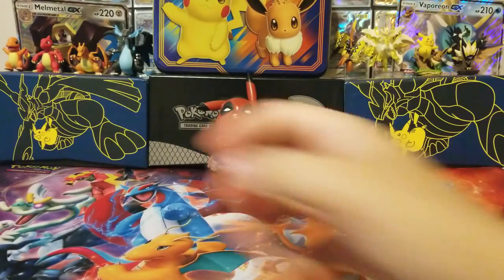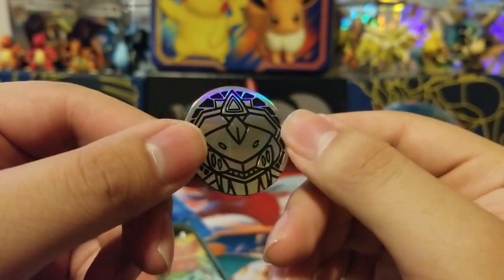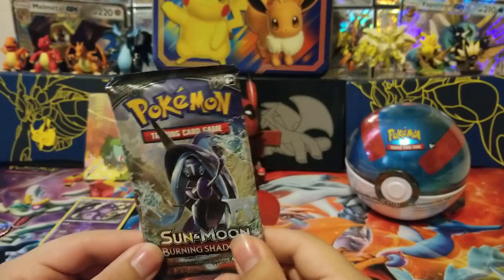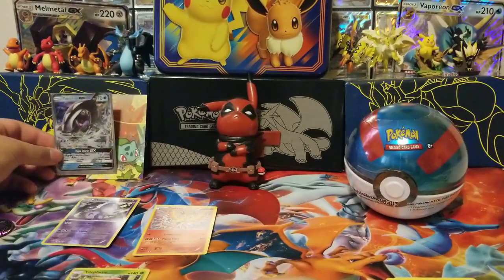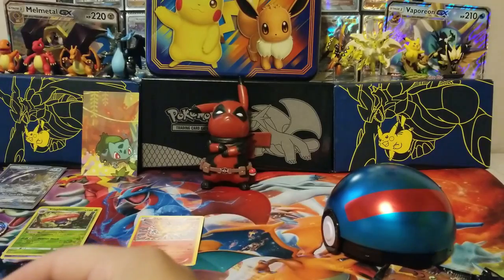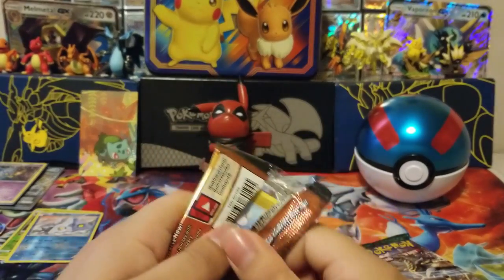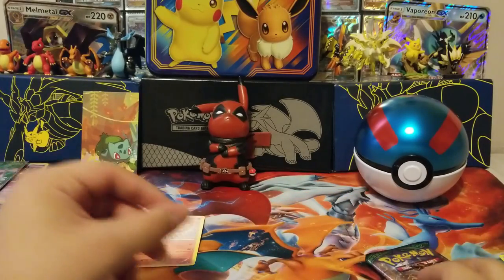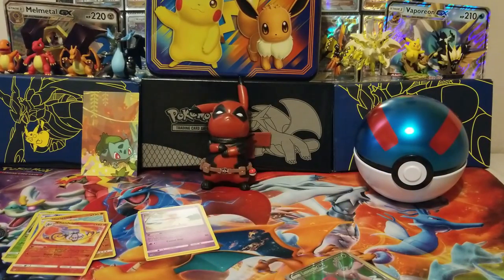Opening a Bulbasaur Mini Tin and a Great Ball Tin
HI guys, sorry for the inconsistency of our videos, we will be trying to upload on a more regular bases but thank you for sticking with us so far. Today is  a simple vid with Bulbasaur and a Grat Ball. Hope you enjoy!

Song: Adventure